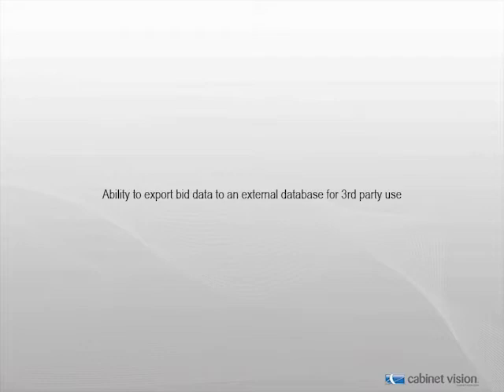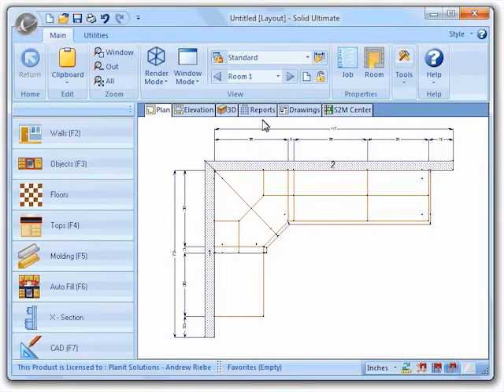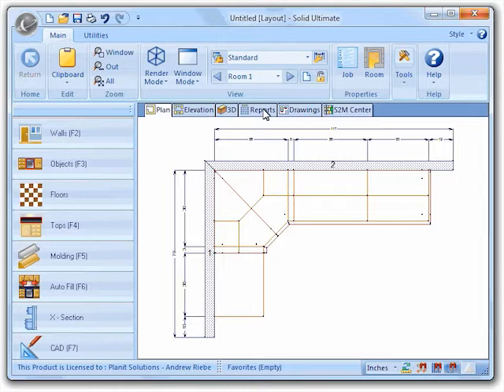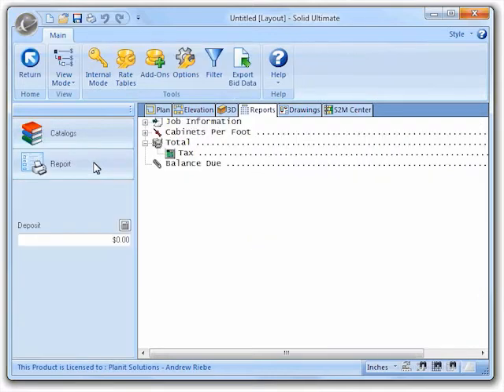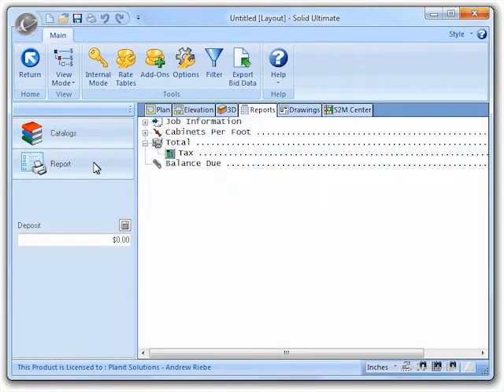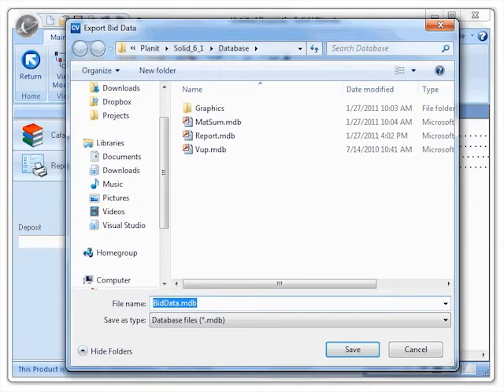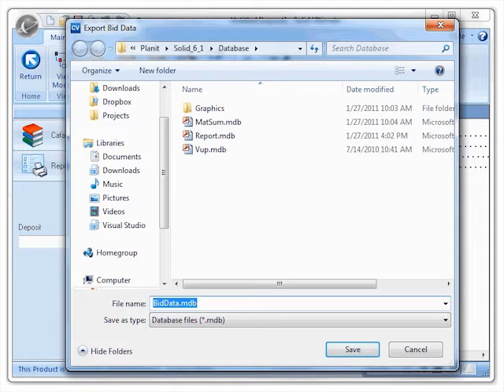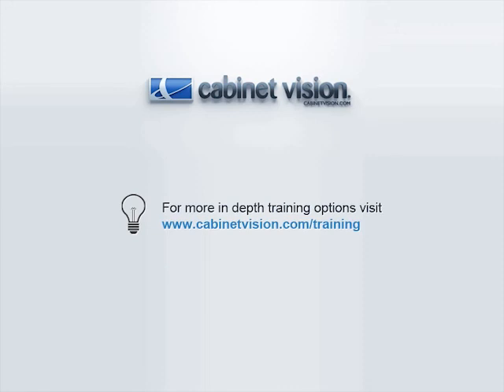Cabinet Vision 2011 R2 New Features (Bid Center)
A look at the new Bid Center functionality in Cabinet Vision Solid Ultimate 2011 R2.